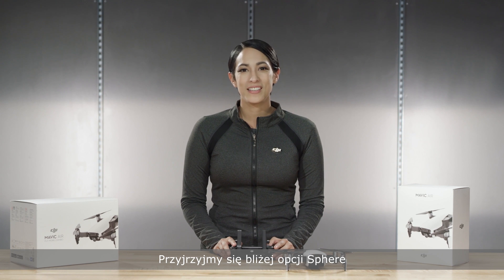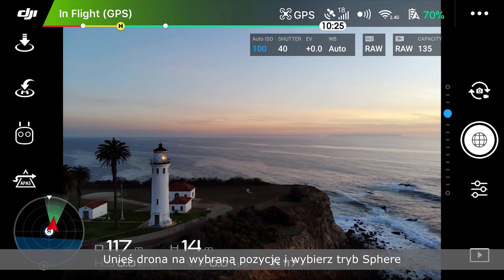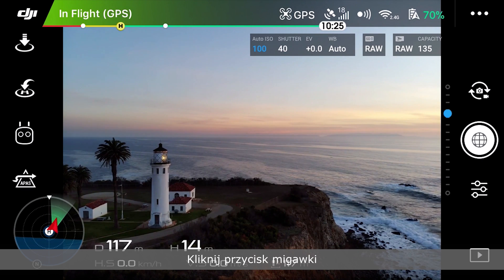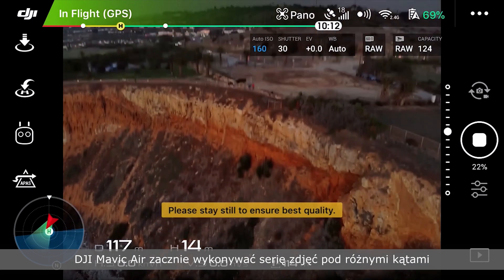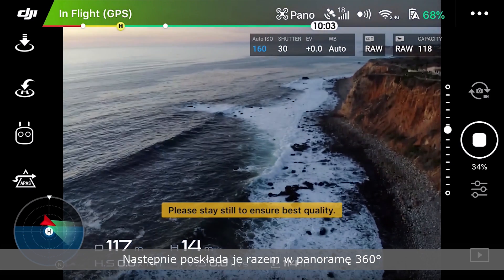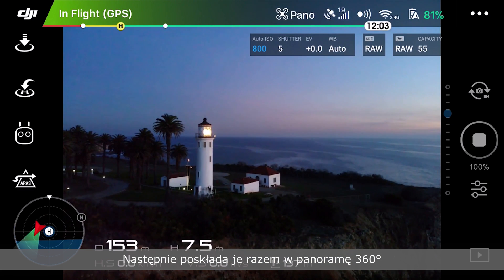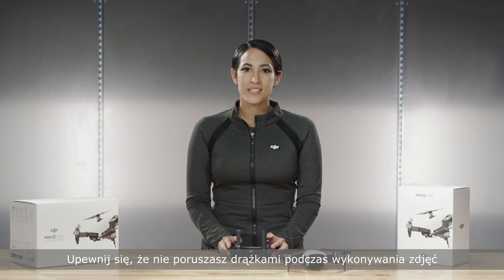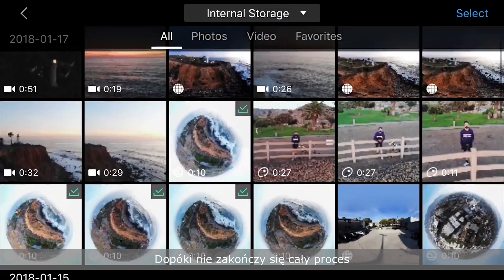DJI Mavic Air - Panorama (PL) DJI ARS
Zobacz nasz poradnik i dowiedz się, w jaki sposób używać trybu Panorama w  DJI Mavic Air.